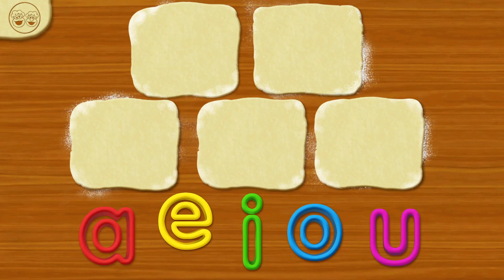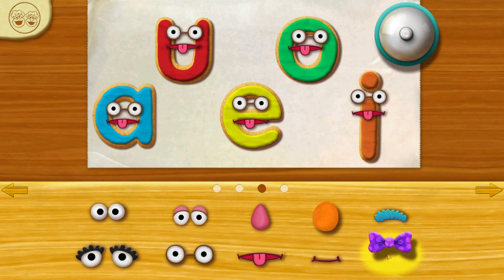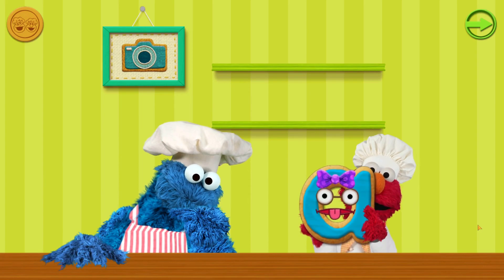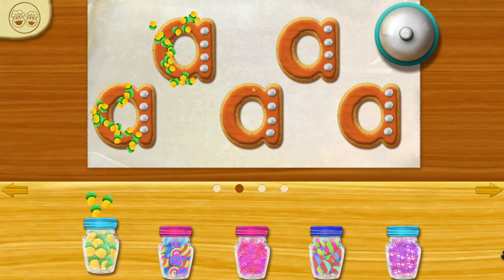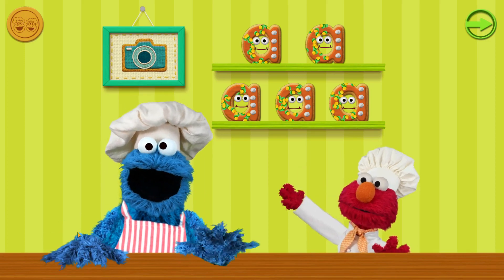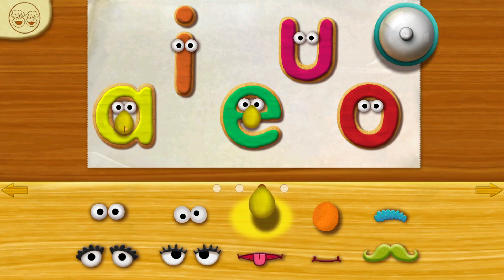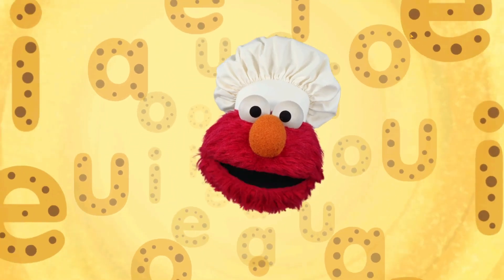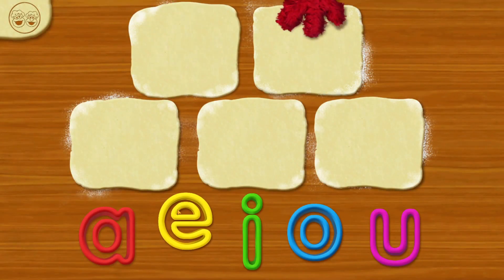This Sesame 😍 Street Kitchen Game is Sure to Make You Say "ABC"! 🍪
Practice Early Literacy Skills and Build Vocabulary with Elmo & Cookie Monster!

This is a lite version of Sesame Street Alphabet Kitchen. To unlock all available content and features, you can download a one-time in-app purchase for $2.99 from this lite version.

This is a vocabulary-building app, which will help your child practice early literacy skills by blending letter sounds to create words in Cookie Monster’s alphabet kitchen!

Sesame Street Alphabet Kitchen turns learning vowels and new vocabulary words into a fun-filled cookie making experience. By creating letter cookies and decorating them in his kitchen, Chef Elmo helps kids learn about vowels. Through blending letter combinations to create words, the Sesame Street friends help your child ‘bake’ 3- and 4-letter words into delicious cookies. And the fun doesn’t stop there! Your child can color the cookies, take pictures with their creations, ‘eat’ them, or share them with Cookie Monster and Elmo!

FEATURES
-Cut and decorate vowel cookies with colorful frostings, icings, whipped cream, sprinkles, fruits, and silly facial features!
-Create more than 90 words to build vocabulary and literacy skills.
-Learn letter names and sounds.
-Over 350 word cookie variations!
-Take pictures with Cookie Monster, Elmo, and your cookies.
-‘Eat’ the cookies or share them with Cookie Monster and Elmo!

LEARN ABOUT
-Letter identification
-Letter sounds
-Word blending
-Vocabulary building
-Sharing

ABOUT US
Sesame Workshop’s mission is to use the educational power of media to help kids everywhere grow smarter, stronger, and kinder. Delivered through a variety of platforms, including television programs, digital experiences, books and community engagement, its research-based programs are tailored to the needs of the communities and countries they serve.